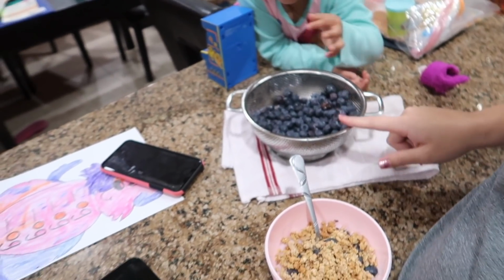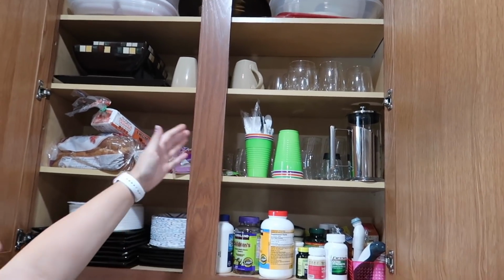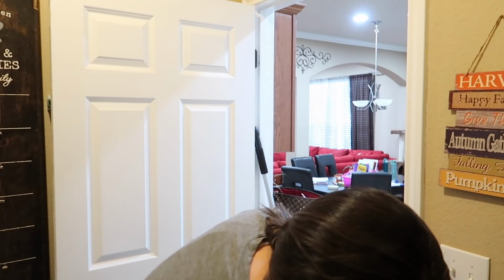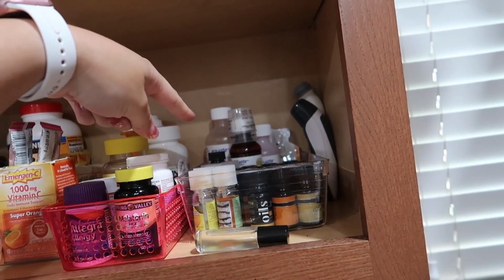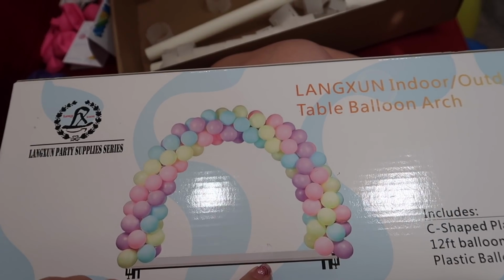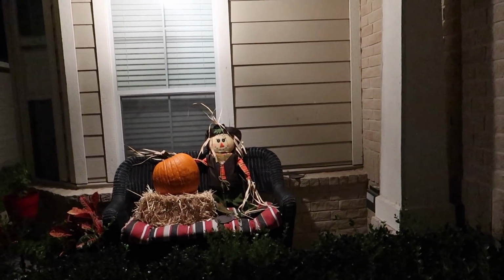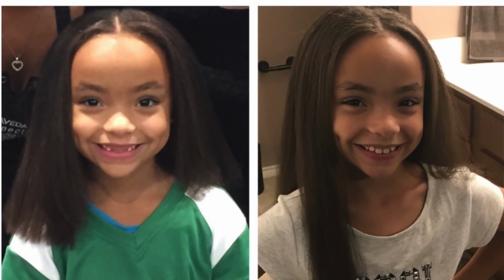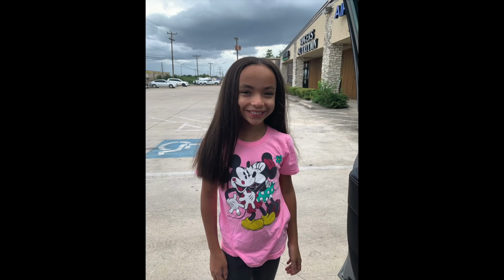Vlog: *September 24, 2020* ~Organizing My Kitchen Cabinets! (Long Vlog!)~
Download the free gas app GetUpside and use code QSTFV to get $0.15 /gallon of gas on your first use!
Fetch Rewards: Use Code MQJYK to get 2,000 bonus points with you scan your first receipt!

Register your email here and receive a code for $10 off your first purchase!